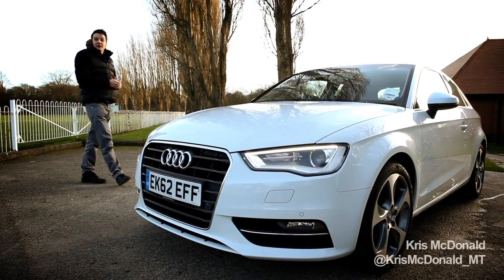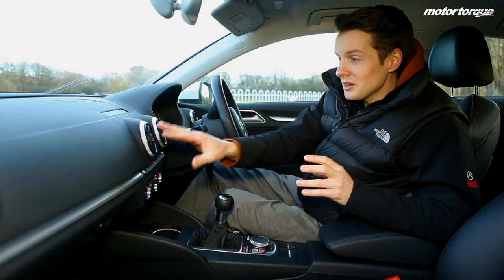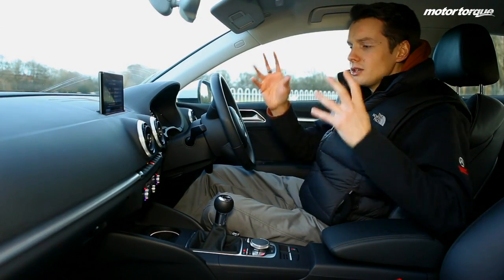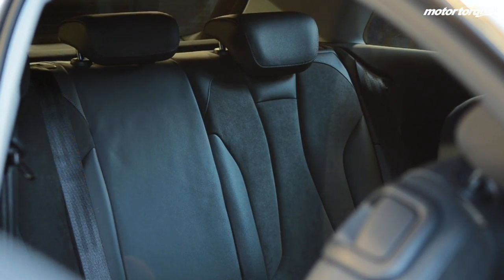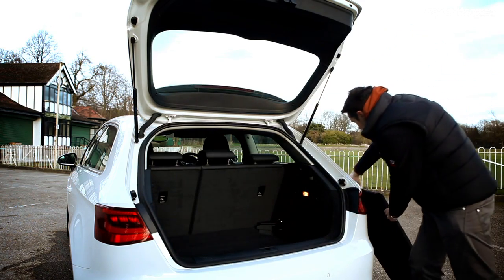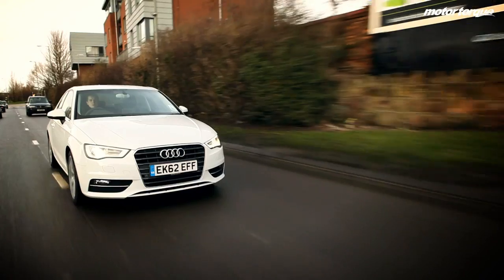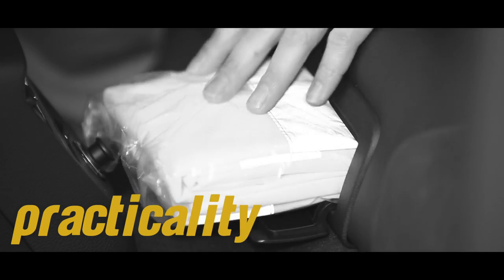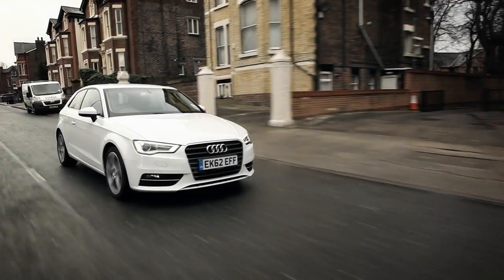Audi A3 2013 review - Car Keys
The hatchback market is renowned for being one of the most competitive out there, with lucrative models like the Ford Focus and Volkswagen Golf forming an integral part of its identity.

The Audi A3 is one of the more premium additions to the hatchback segment as it combines the luxurious nature of the German brand with practicality.

Watch as we out the Audi A3 to the test in our latest review.

Can the Audi A3 really tackle models like the Mercedes A-Class?

Engine Options and Running Costs (MPG): 6:07
A summary of the interior: 0:53
Passenger leg room: 3:10
Boot size: 3:53